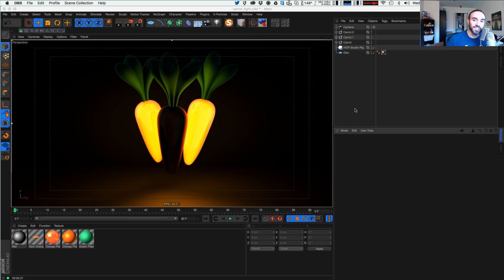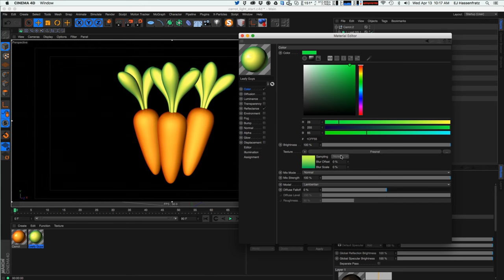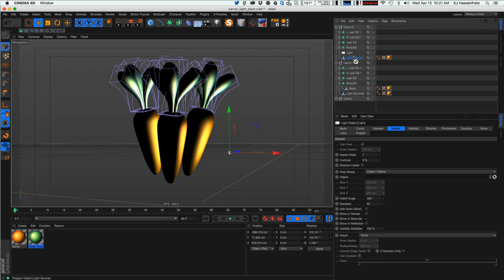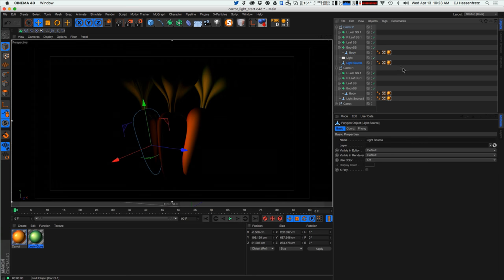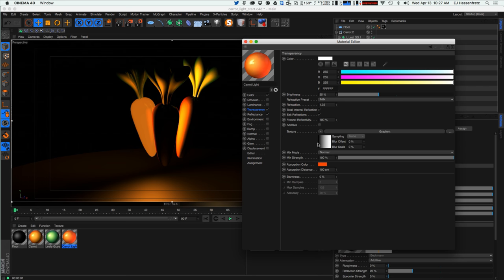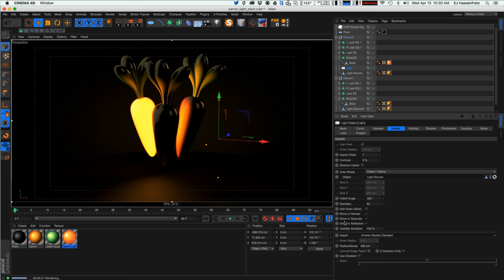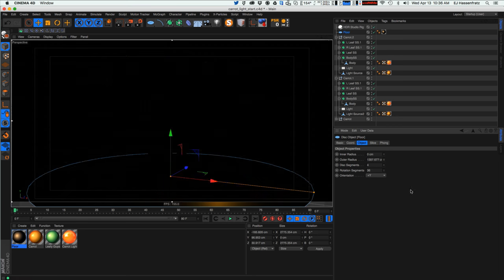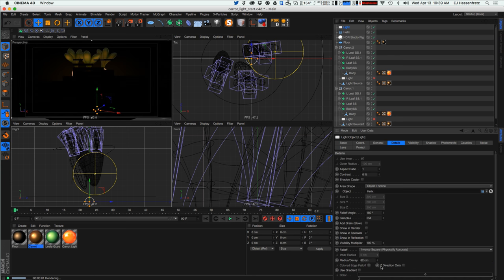Cinema 4D Tutorial - Using an Object as a Light in Cinema 4D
In this tutorial I'm going to break down how you can fake Global Illumination lighting by turning any object or spline into a light source in Cinema 4D!

Topics Include:
•  Using Objects As a Light source
•  Learning about Area Lights
•  Using Area Lights Object function to recreate Global Illumination type lighting
•  Tips to create the best lighting using this method
•  How to render the scene for using as a glow for compositing inside After Effects

This was recorded live on the Live Design Stream To get alerted for future live design casts & get sneak peeks at new tutorials before anyone else, sign up for the Eyedesyn Newsletter